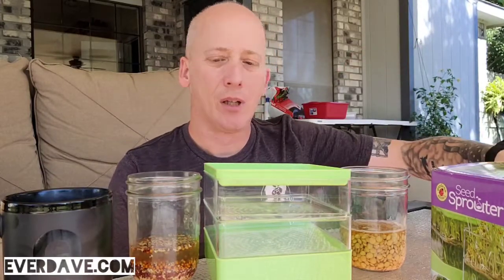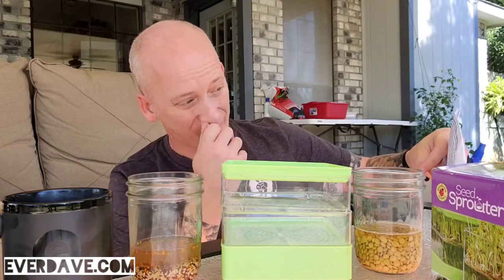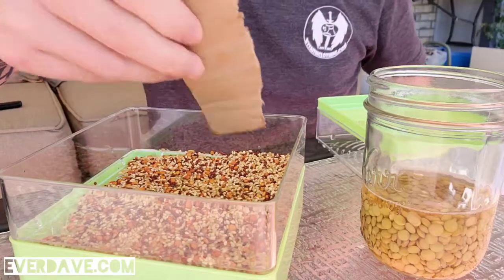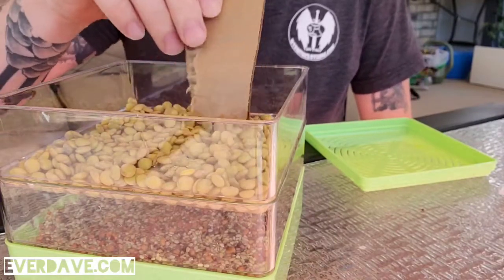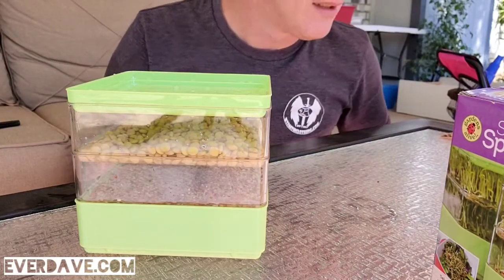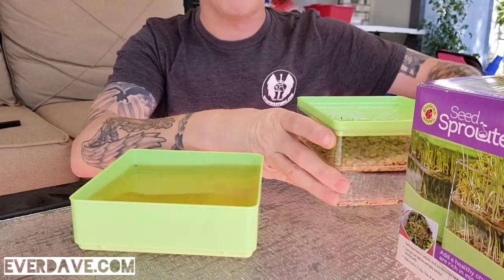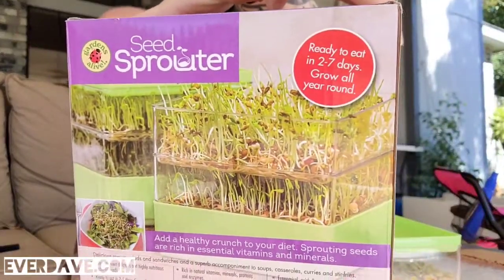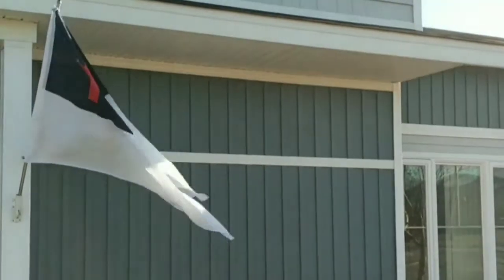Gardens Alive Seed Sprouter - Let's use it!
Today we set up and used our Gardens Alive Seed Sprouter after soaking our seeds for about 10-12 hours. This process gets the seeds ready and allows them to swell up a bit. This is important in some of the smaller seeds. The next video in a few days will show if our sprouter does as it claims :)

We're over 510 subscribers here on the channel and I am so thankful!

- Seed Sprouter
- Microgreen Seeds
- Lentil Seeds